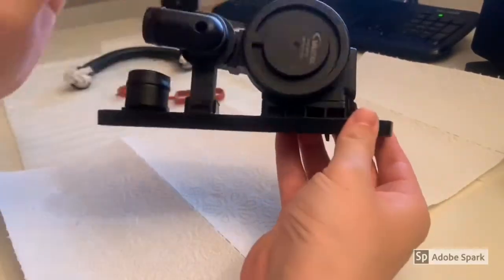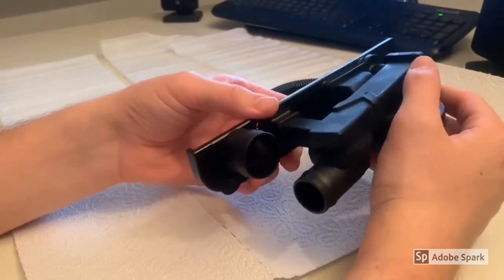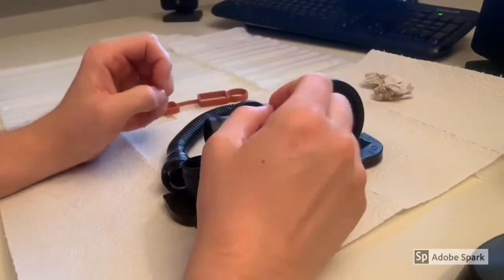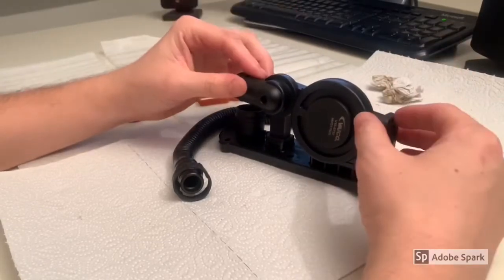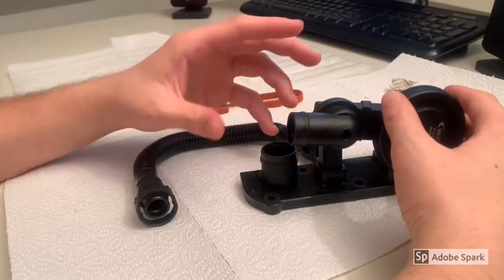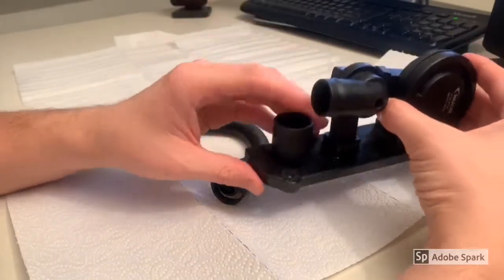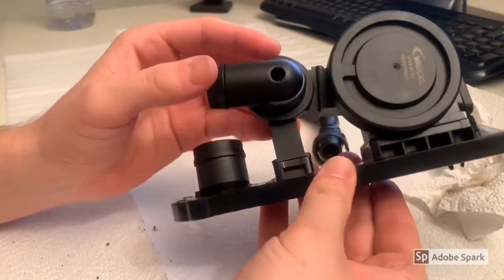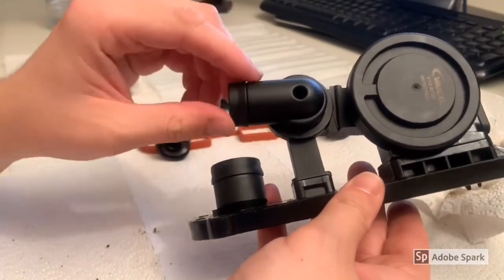MK5 GTI PCV Valve explained and few other choices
Sorry if it's a little bit fuzzier... There are plenty of videos online explaining exactly how the system works. Any questions or suggestions, comment them below. Thanks